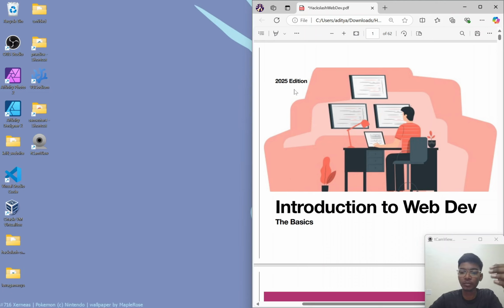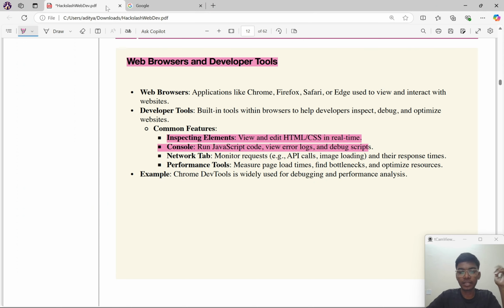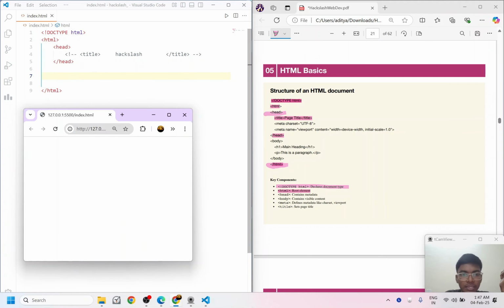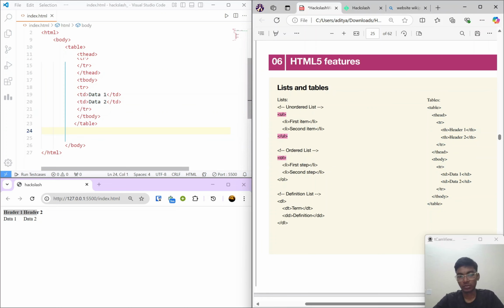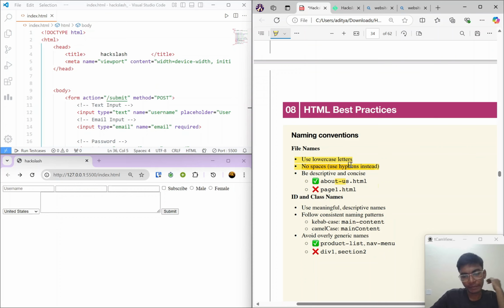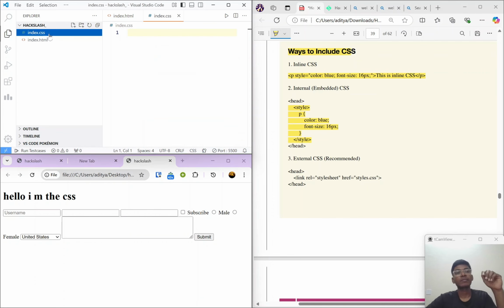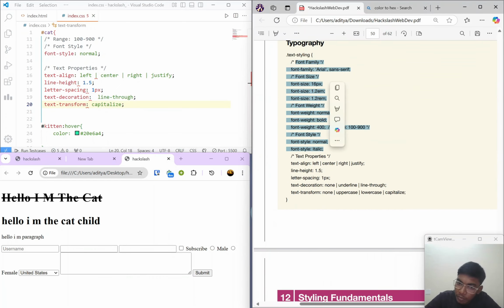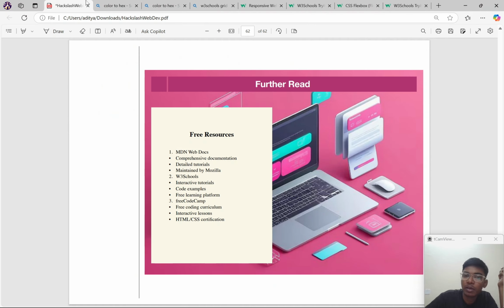Introduction to Web Development | Study Jams 2025 by Hackslash NITP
Welcome to STUDY JAMS by Hackslash NITP! 🚀

We are excited to bring you the second session of our series, designed primarily for first-year students. This session will introduce the fundamentals of Web Development, covering the basics of webpages, HTML, and CSS, along with proper code visualization.
As a beginner, it is essential to explore different domains, and Web Development is a great starting point. This session will provide you with a structured introduction to the field, helping you build a solid foundation.

Make sure to watch till the end for a comprehensive understanding!

Presented by: Aditya Raj
Slides by: Abhijaat Krishna
Edited by: Yuvraj Murmu